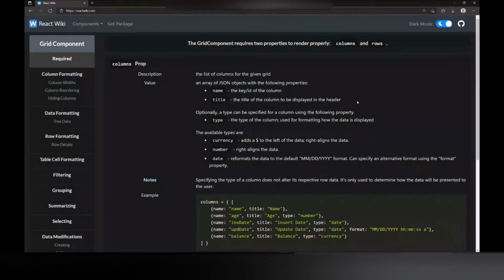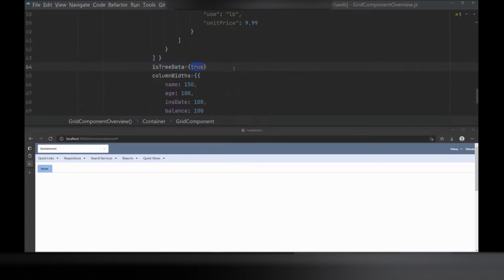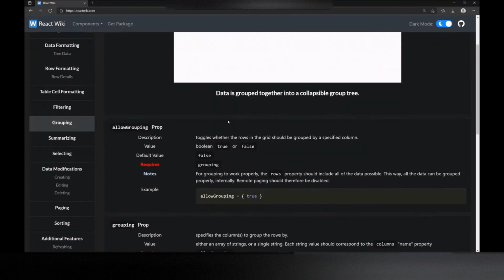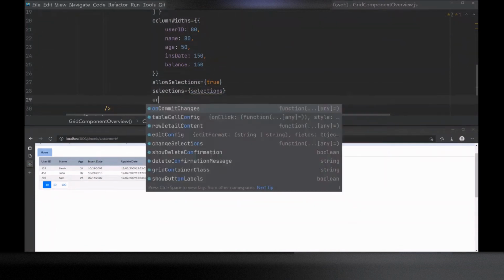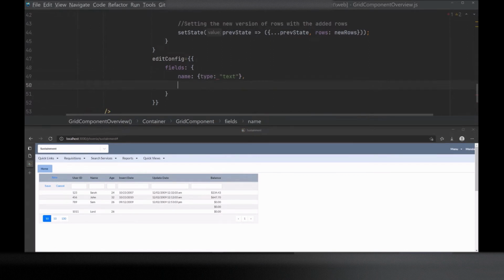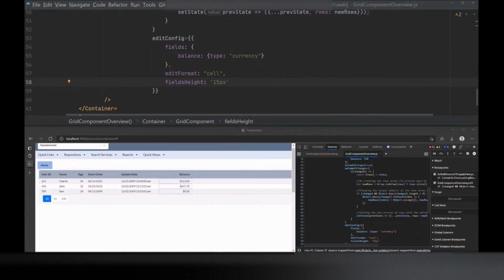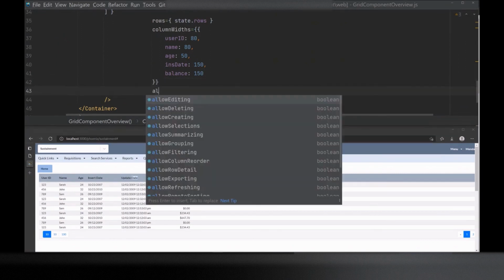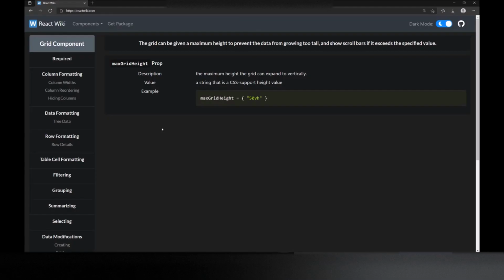Grid Component - Overview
A video overview of all the available properties and features of the GridComponent.

Discusses features such as adding/editing/deleting rows, inline and table cell edits, adjusting column configurations (data types, widths, reordering, hiding), handling tree data (rows w/ children), filtering, grouping, summarizing, etc.

You may skip to different sections of the overview using the chapters below.

0:00 - Intro

Required
0:11 - columns
1:40 - columns & rows (Demo)

Column Formatting

~ Column Widths ~
4:13 - columnWidths
5:02 - columnWidths Demo

~ Column Reodering ~
5:58 - columnReordering
6:08 - columnReordering (Demo)

~ Hiding Columns ~
6:25 - hiddenColumns
6:45 - hiddenColumns (Demo)

Data Formatting (Tree Data)
7:41 - isTreeData
8:20 - isTreeData (Demo)

Row Formatting (Row Details)
10:03 - allowRowDetail & rowDetailContent
11:00 - allowRowDetail & rowDetailContent (Demo)

Table Cell Formatting
12:15 - tableCellConfig
13:46 - tableCellConfig (Demo)

Filtering
17:00 - allowFiltering
17:32 - allowFiltering (Demo)

Grouping
17:55 - allowGrouping & grouping
18:36 - allowGrouping & grouping (Demo)

19:11 - expandGroupsByDefault
19:35 - expandGroupsByDefault (Demo)

19:52 - hideColumnNameInGrouping
20:10 - hideColumnNameInGrouping (Demo)

20:20 - showGroupCount
20:30 - showGroupCount (Demo)

20:50 - Notes on Grouping & Remote Paging

Summarizing
21:28 - allowSummarizing & summaryItems
22:15 - allowSummarizing & summaryItems (Demo)
23:28 - Multiple Summaries In One Column (Demo)

23:57 - summaryItemLabels
24:40 - summaryItemLabels (Demo)

25:46 - customSummaries
26:13 - customSummaries (Demo)

Selecting
26:46 - allowSelections, selections, & changeSelections
27:21 - allowSelections, selections, & changeSelections (Demo)

29:40 - showSelectAll
30:00 - showSelectAll (Demo)

30:09 - selectByRowClick
30:15 - selectByRowClick (Demo)
30:32 - Note On Row Click Selections & Copying Table Cell Data

Data Modifications
31:00 - Data Modifications Intro

~ Creating ~
31:19 - allowCreating & onCommitChanges
31:41 - allowCreating & onCommitChanges (Demo)
32:02 - Locally Saving Added Rows to rows Property

34:06 - editConfig & Restricting Input
36:07 - Creating Rows w/editConfig (Demo)

~ Editing ~
39:28 - allowEditing & onCommitChanges
39:58 - editConfig & Inline/Table Cell Editing
40:18 - allowEditing, onCommitChanges, & editConfig (Demo)

42:33 - editConfig's editFormat
43:18 - editFormat & Table Cell Editing (Demo)
44:20 - selectTextOnEditStart
44:53 - startEditAction

45:36 - fieldsHeight
45:50 - fieldsHeight (Demo)

~Deleting ~
46:32 - allowDeleting & onCommitChanges
46:48 - allowDeleting & onCommitChanges (Demo)

47:44 - showDeleteConfirmation
47:58 - showDeleteConfirmation (Demo)
48:15 - deleteConfirmationMessage (Demo)

Paging
48:42 - Paging Intro

48:52 - showPagingPanel & Local Paging
49:15 - Local Paging (Demo)

49:56 - Remote Paging
51:00 - Remote Paging (Demo)

53:59 - pageSizes
54:25 - pageSizes (Demo)

54:39 - Hiding Paging Panel

Sorting
55:00 - allowSorting & Local Sorting
55:13 - Local Sorting (Demo)

55:30 - allowRemoteSorting, sorting, & changeSorting
56:30 - Remote Sorting (Demo)

58:18 - columnsSorting & Custom Sorting Algorithm

59:25 - Note on Sorting Date Columns

Additional Features
59:58 - Additional Features Intro

~Refreshing~
1:00:07 - allowRefreshing & refreshData
1:00:50 - Refreshing Data (Demo)

~Exporting~
1:01:29 - allowExporting & exportData
1:02:00 - Exporting Data (Demo)

~Total Count~
1:02:27 - showTotalCount
1:02:49 - Hiding Total Count

~Refresh/Export Labels~
1:03:01 - Hiding Refresh/Export Button Labels
1:03:22 - Hiding Refresh/Export Button Labels (Demo)

Styling
1:03:38 - Max Height & Width
1:03:50 - Max Height (Demo)
1:04:09 - Max Width (Demo)